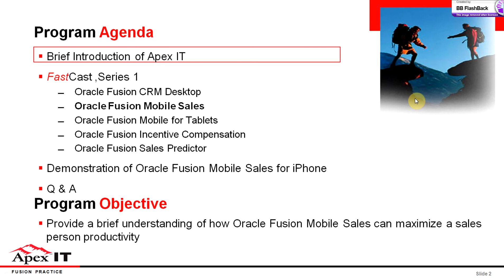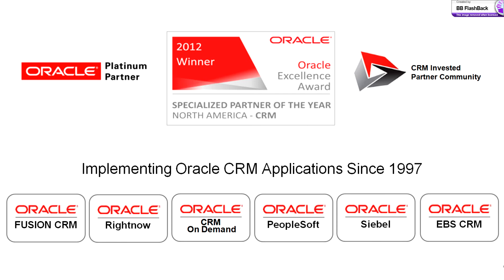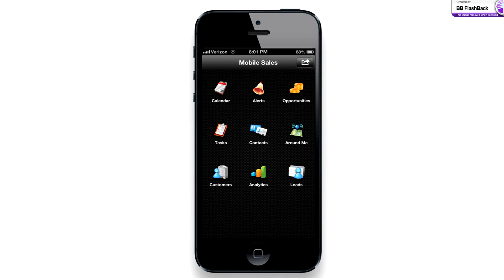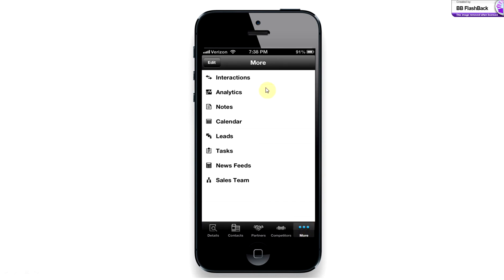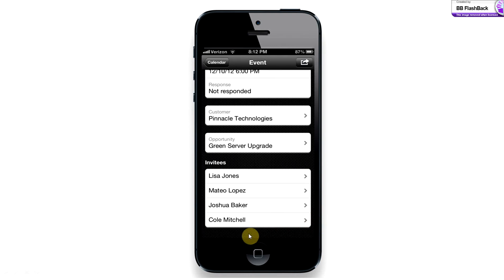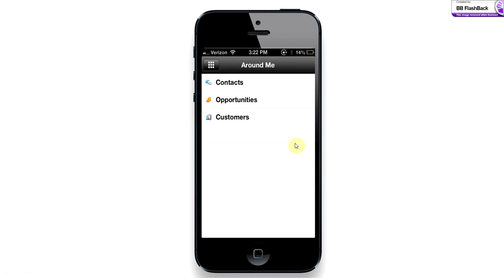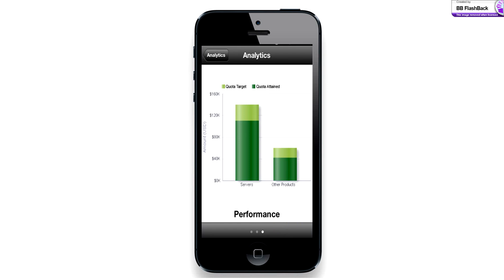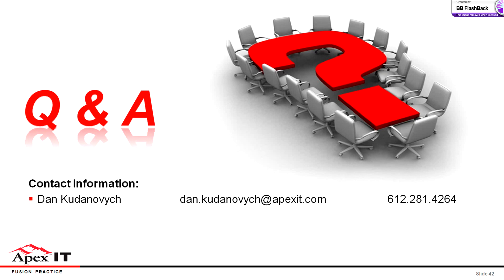Oracle Cloud Sales -- Mobile (formerly Fusion CRM Mobile Sales)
A short webinar about how Oracle Fusion Mobile Sales can maximize productivity.